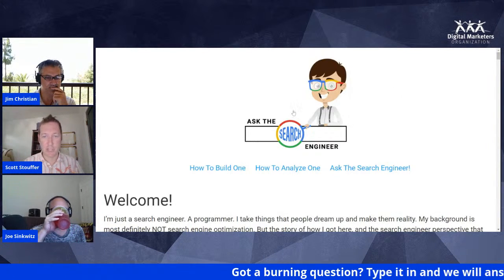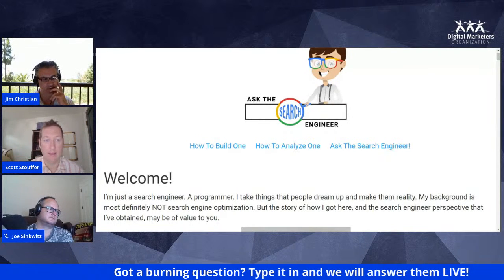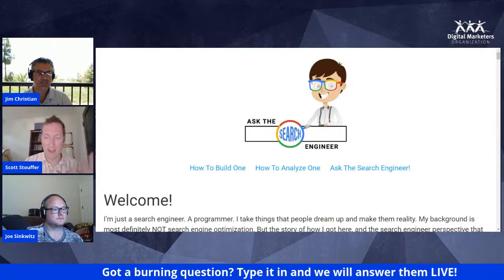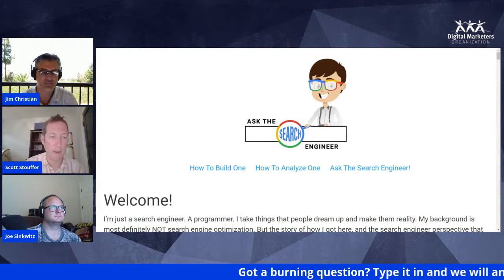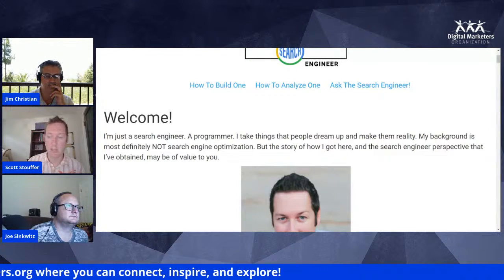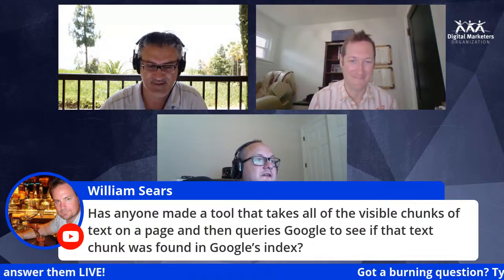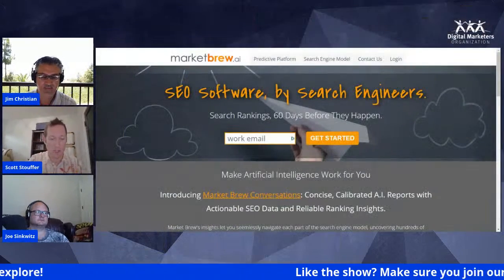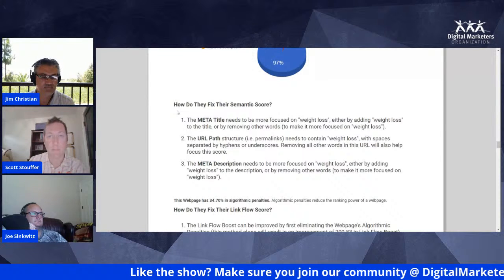Nourishing Greatness - Scott Stouffer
How To Build a GoogleBot (Web) Crawler - An insider's view of how Google and other search engines operate and how you can anticipate future algorithm changes.